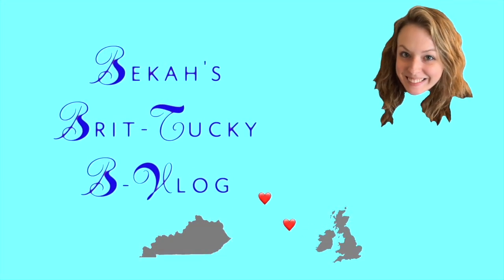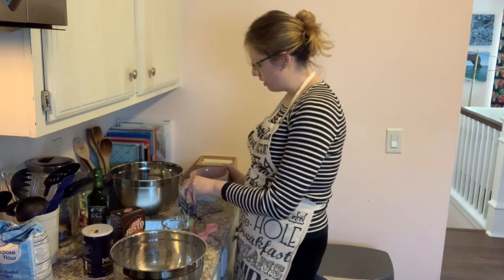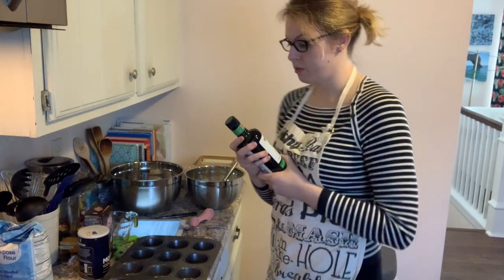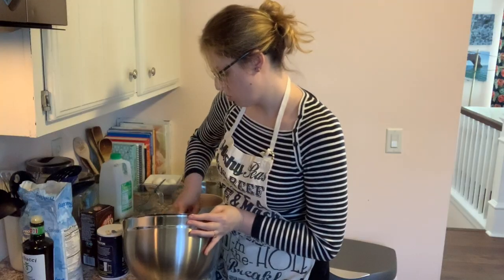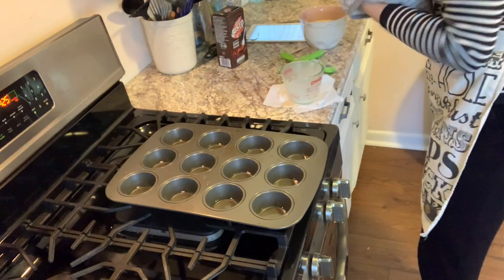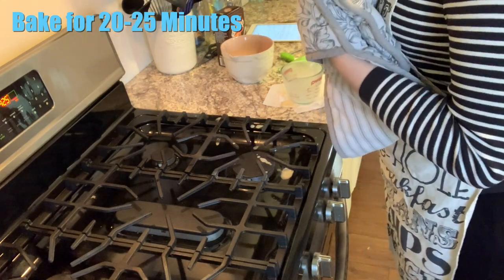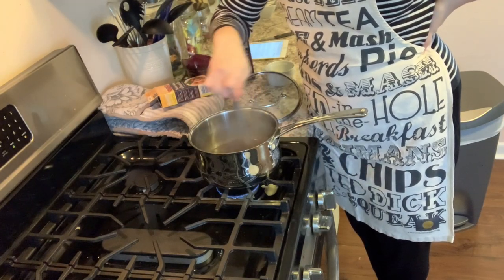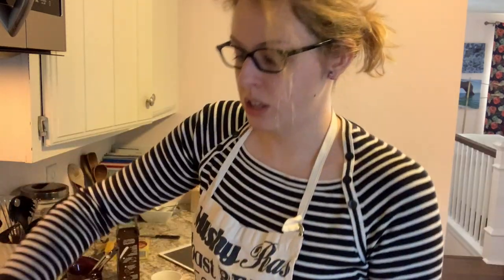BAKING Mary Berry's Yorkshire Puddings for THANKSGIVING | Anglophile Vlog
Since Thanksgiving is almost here, I decided to try my hand at a British Favorite... The Yorkshire Pudding.

I found a Mary Berry (ex judge from The Great British Bake Off / The Great British Baking Show) recipe online, and thought it would be kinda fun to compare it to a pre made mix... Guess which I preferred?

I'm an anglophile, so any chance I have to add some 'Brit' to my life, I take! In fact, I'm even marrying an Englishman!